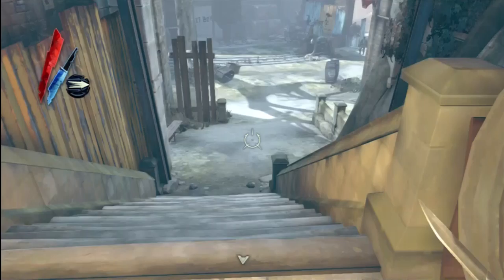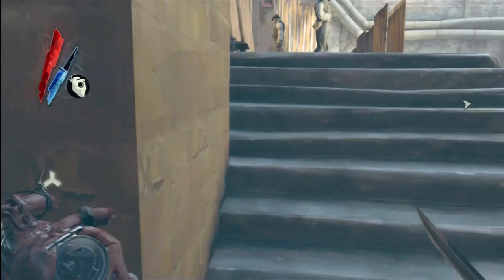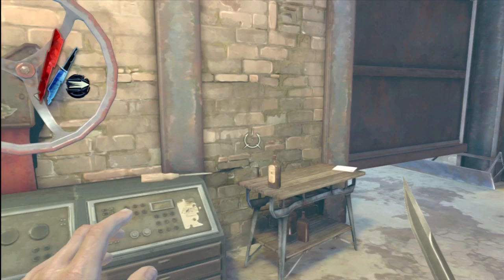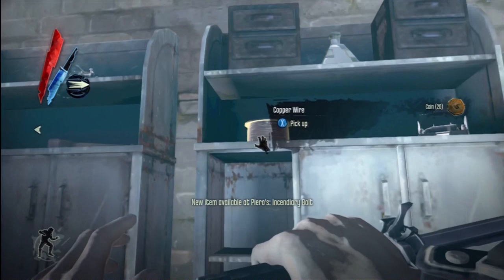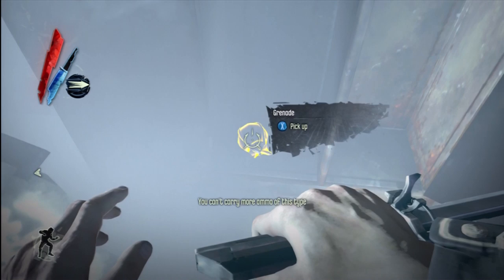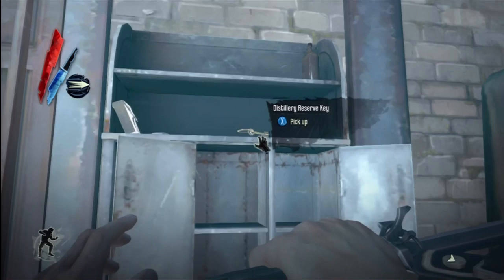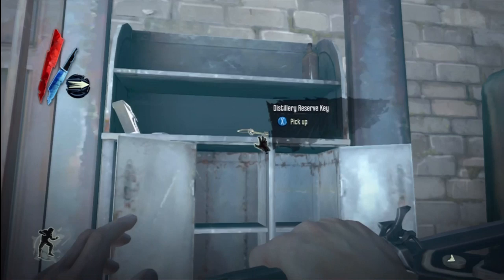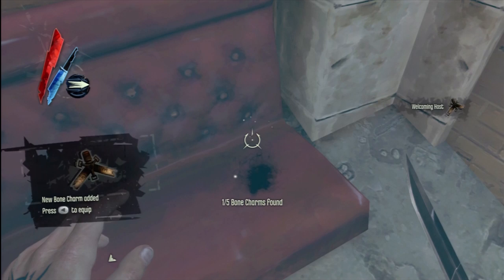Dishonored Bone Charm 1/5 - Distillery reserve key location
In Dishonored on the mission House of Pleasure, one of the Bone Charms is located in a room which you need the distillery reserve room key to obtain.  this quick guide shows you how to get it.

I plan to add lots more how to guides for Dishonored